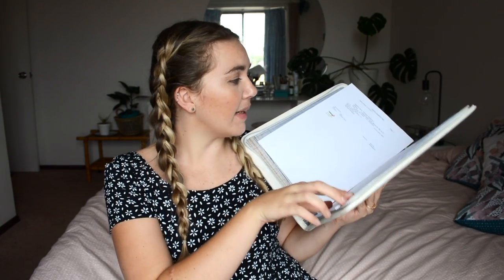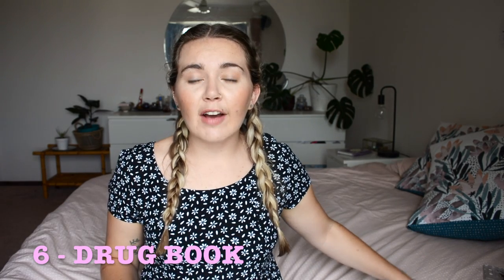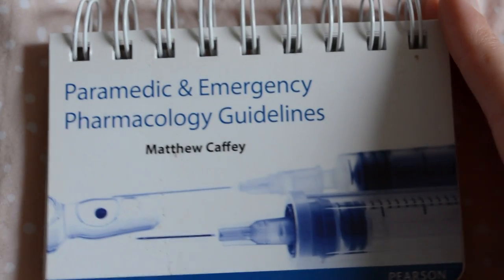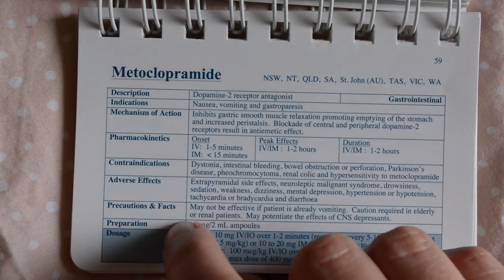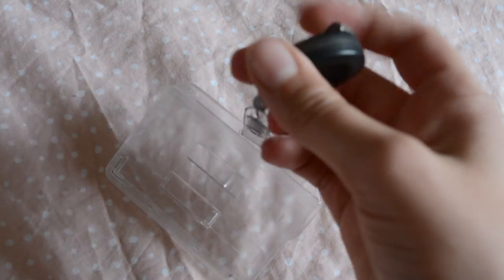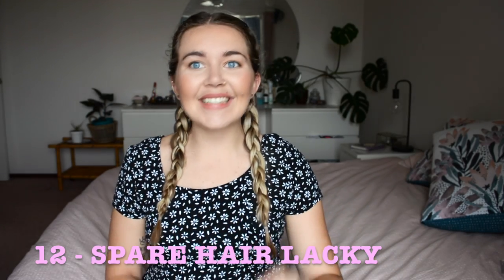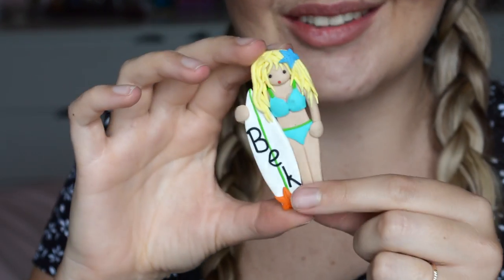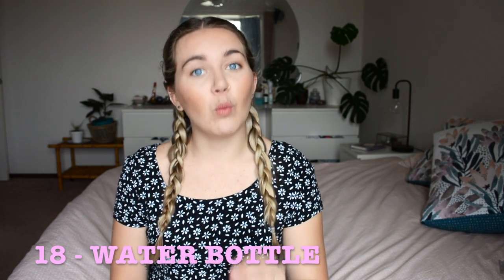What To Bring On Nursing Placement // Essentials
Hey Everyone! This video is 18 things you can't forget to bring on placement with you! Everything is linked below!! Hope you enjoy! xx

Where to buy nursing equipment?

I got handed down most of my medical equipment from my mum, which she accumulated from Ebay however have since found a great Australian business that sells at home equipment feel free to check them out and use my code!

Items from this video:

FOB WATCH

ID HOLDER

PEN TORCH